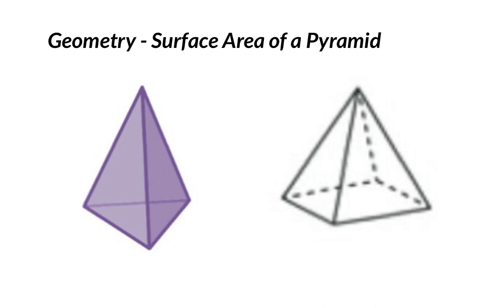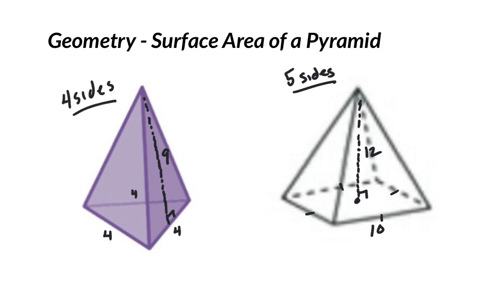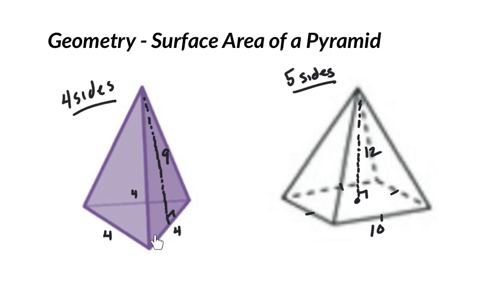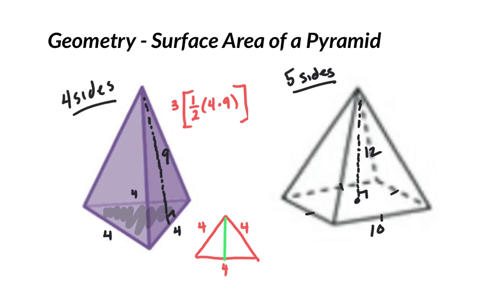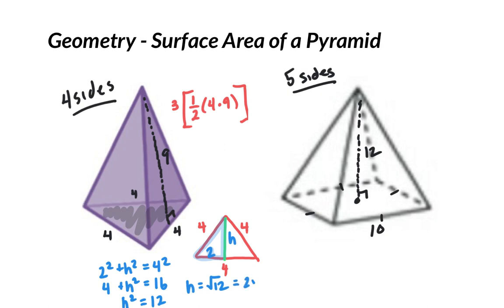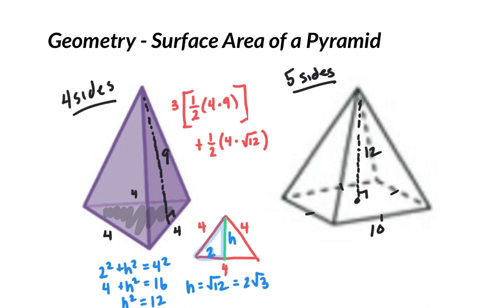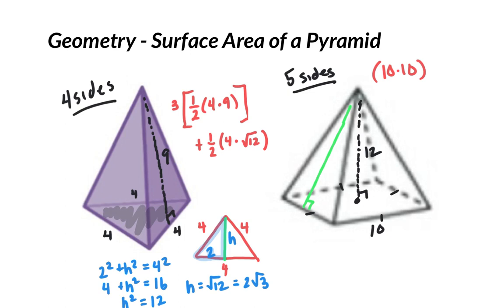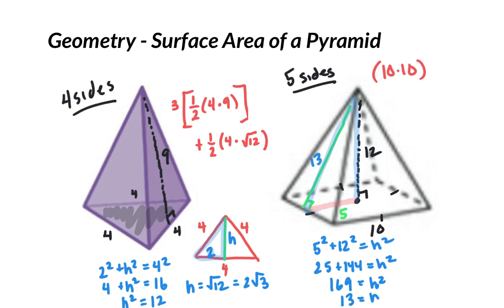Geometry - Surface Area of a Pyramid